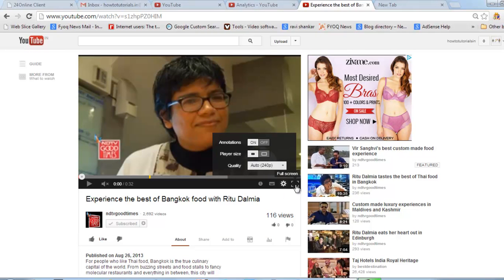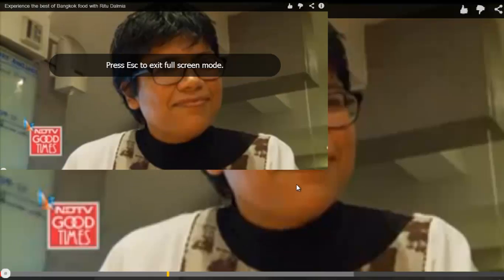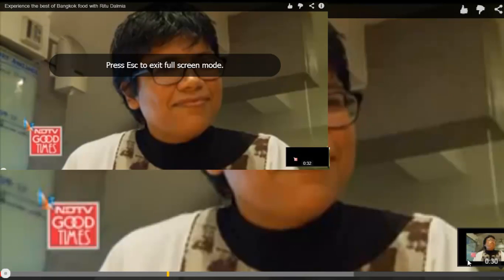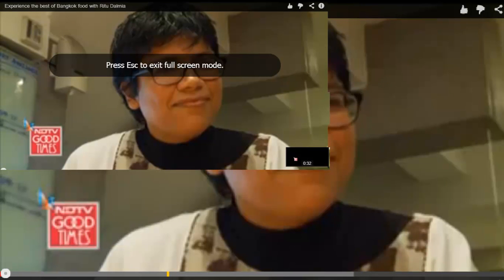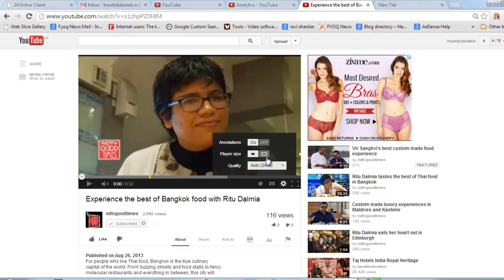How to change YouTube player size (New feature 2013)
How to change YouTube player size(New feature 2013). Its a new feature added to YouTube yesterday